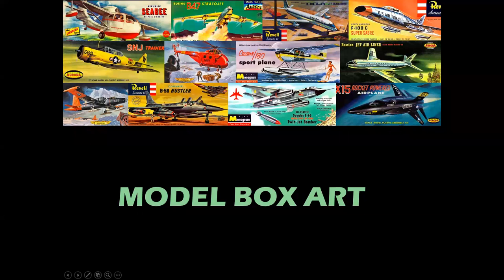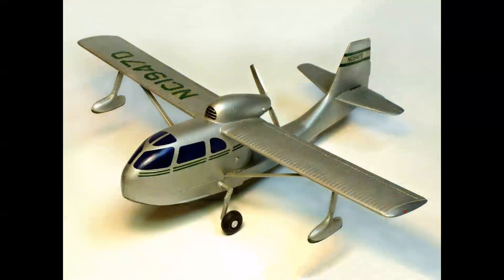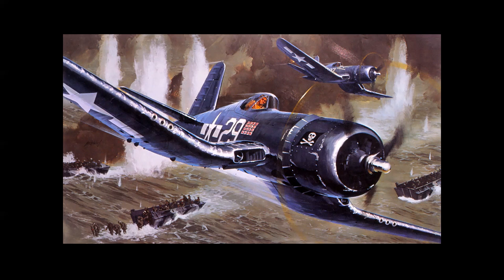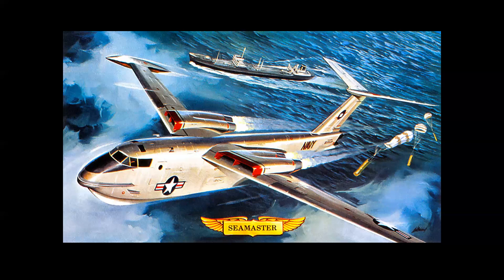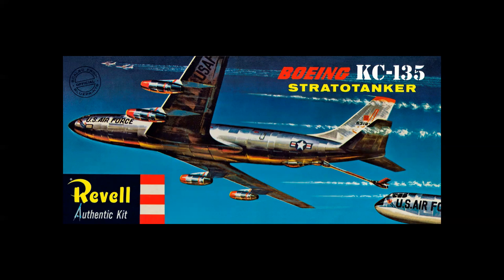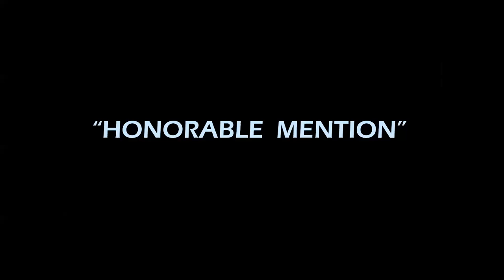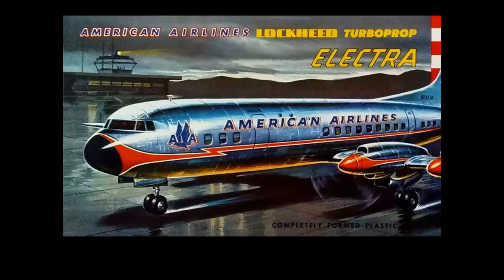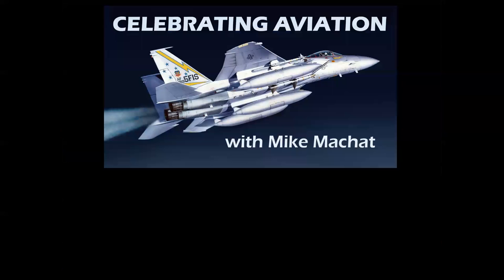TOP-TEN BEST REVELL COVERS - Mike's personal favorite Revell Box Art, and the compelling reasons why